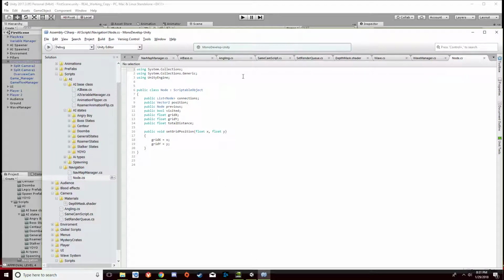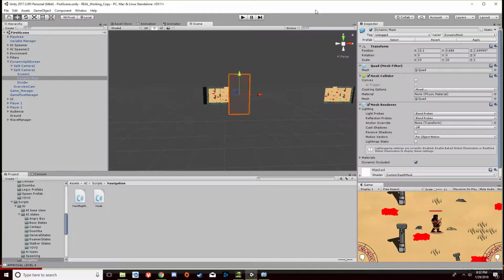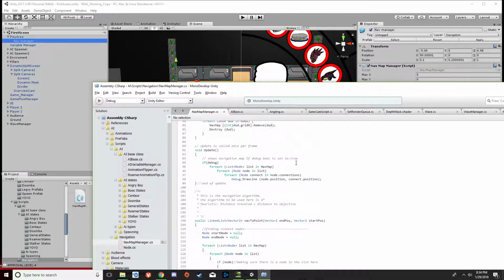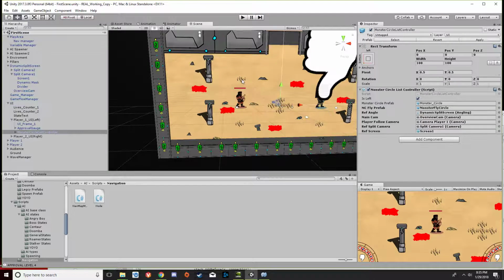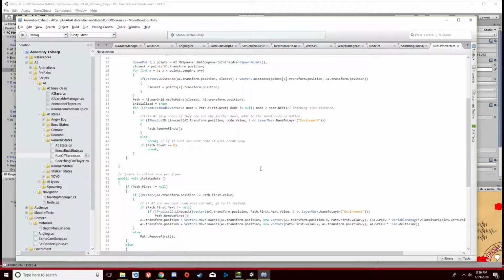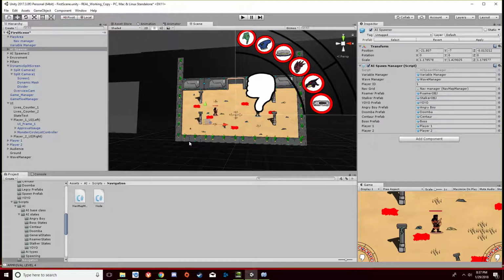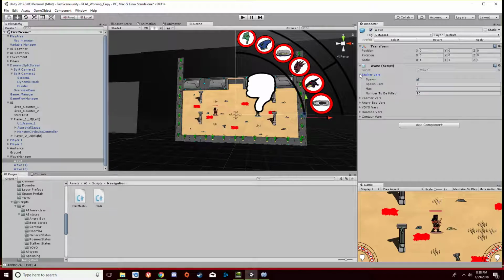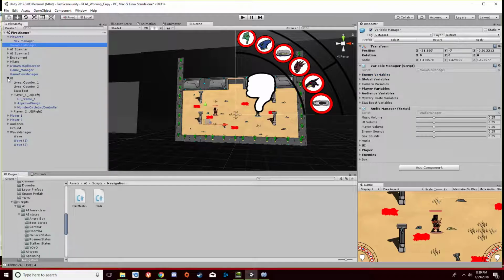Capstone Project Bryan Duclos Coding Overview